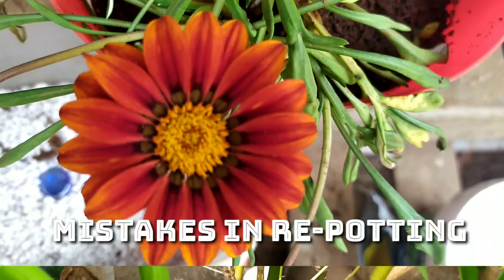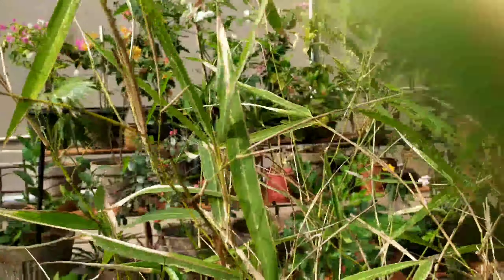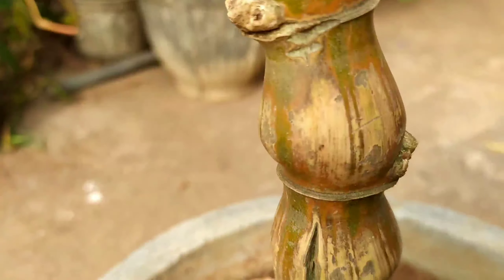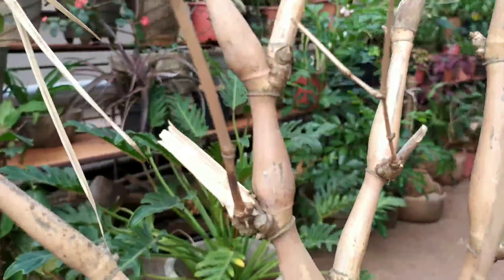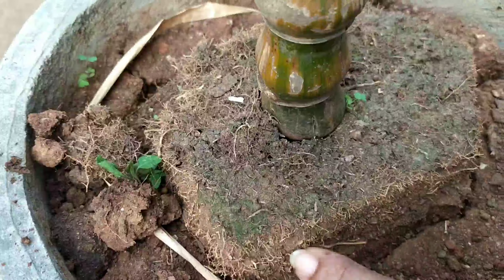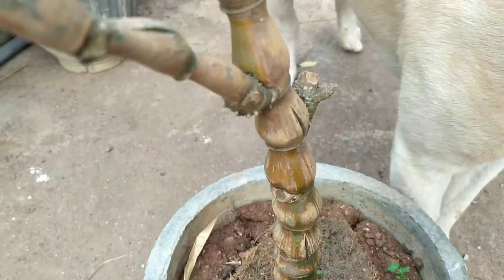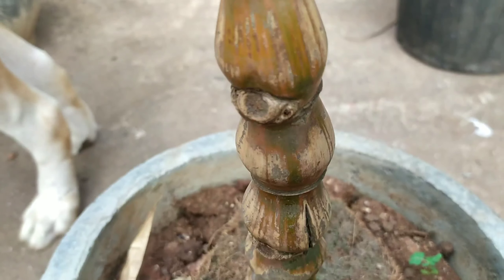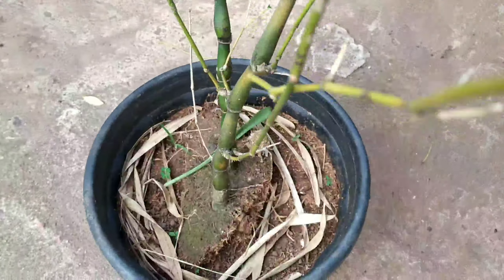How I killed my Buddha Belly Bamboo after Re-potting 🔪 Mistakes in watering and pruning of roots🤦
I re-potted my Buddha Belly Bamboo on 8th Feb 202 and committed some serious mistakes which led to it's slow death.

I helplessly stared at it. trying to revive it. but it's colour slowly turned from green to brown.

Two mistakes.

Enjoy Life ❤️ Enjoy Gardening ❤️